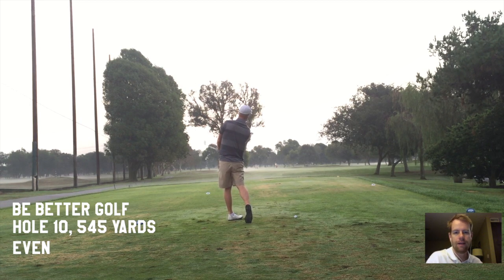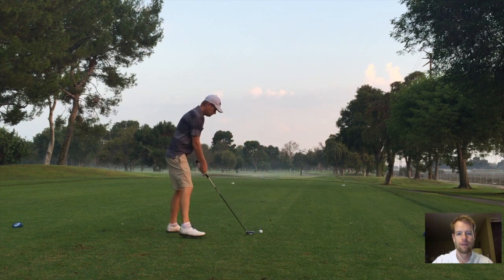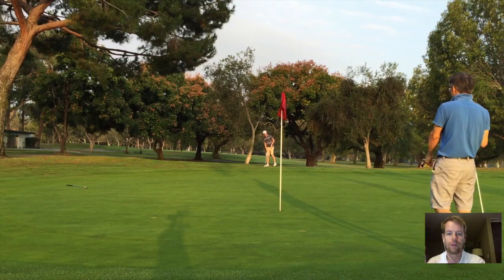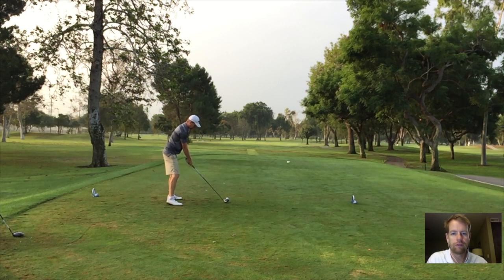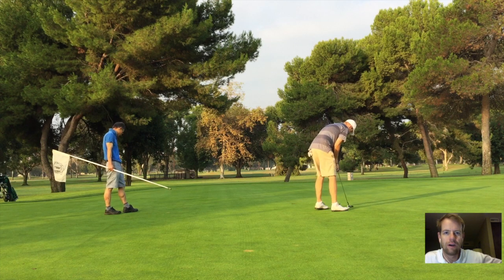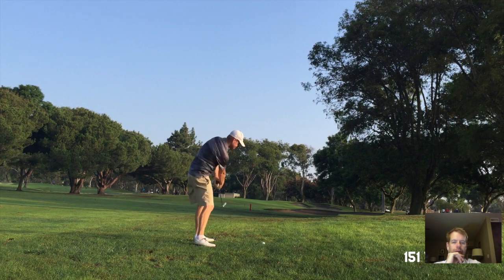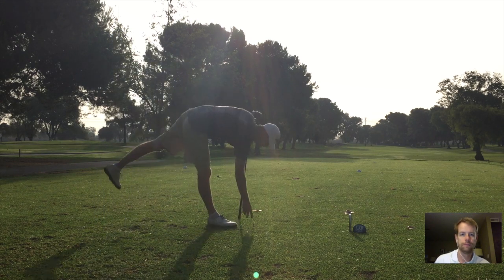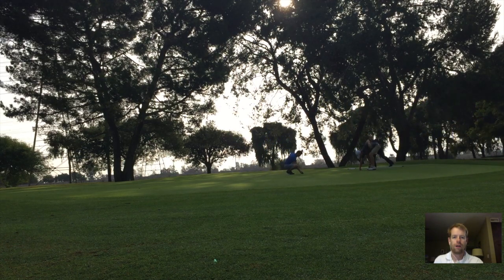Getting Closer, El Dorado Vlog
I went out early and tested my game against the back nine at El Dorado and saw some positive things and some things to work on. All part of my journey to BE BETTER.